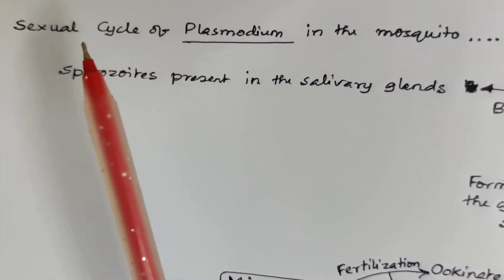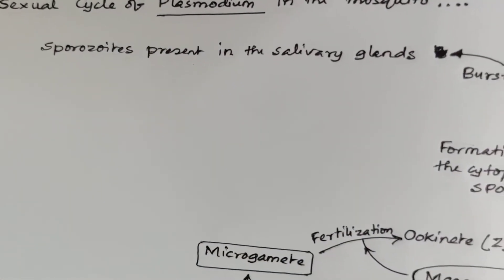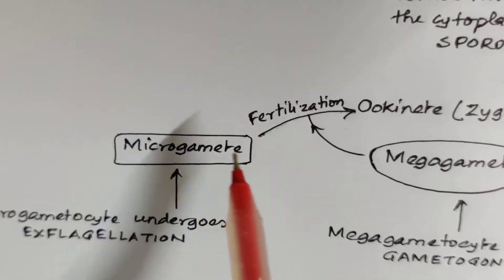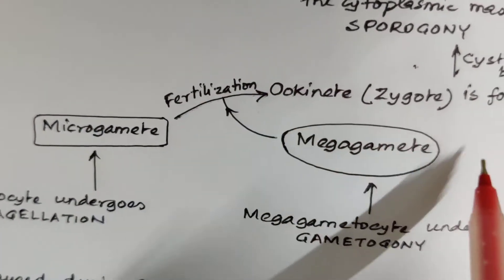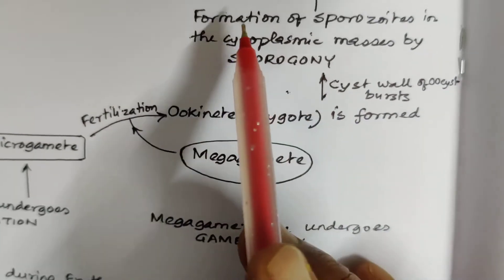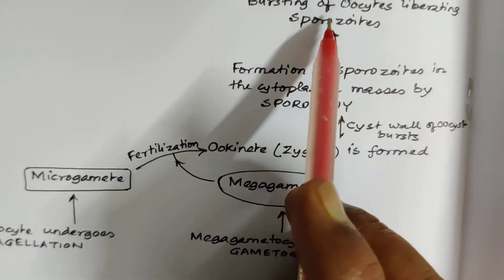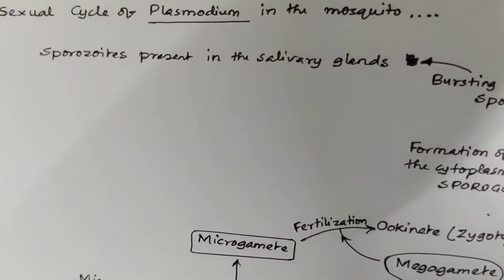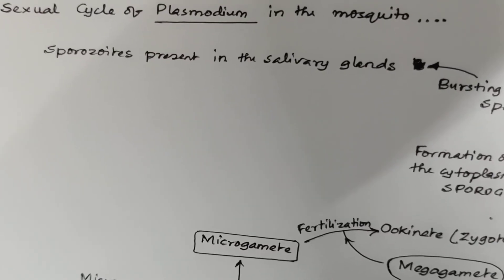SEXUAL CYCLE IN THE LIFE CYCLE OF PLASMODIUM (MALARIAL PARASITE)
Hello friends

This is my YouTube channel Sudipto Banerjee Vidyasagar and I am Sudipto Banerjee sir.

This is a tutorial video lecture based on the important information regarding the sexual phase in the life cycle of The MALARIAL PARASITE known as Plasmodium. This parasite has got two hosts -- one is the famale Anopheles mosquito and the other is the human being.

The parasite completes it's asexual phase in human being and it's sexual phase in the mosquito.

Thanking you in anticipation
With regards
Sudipto Banerjee